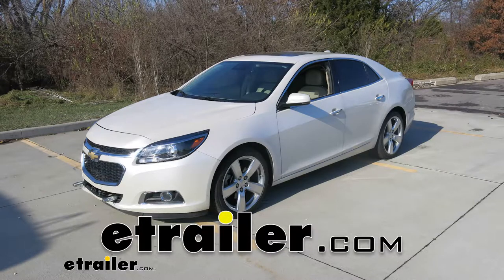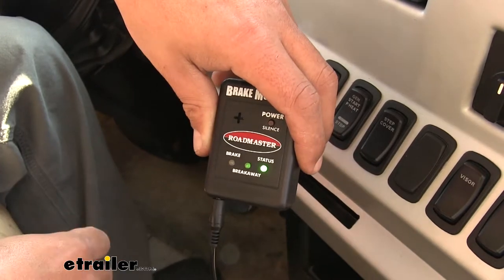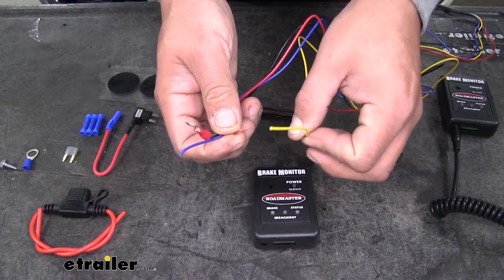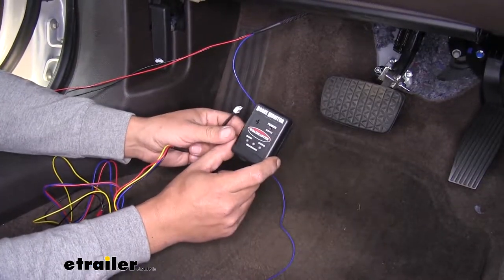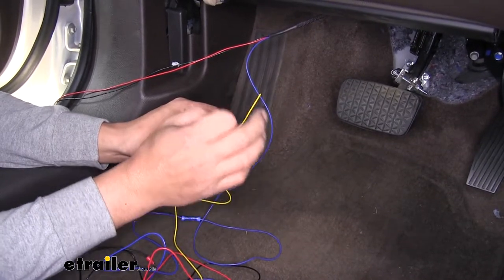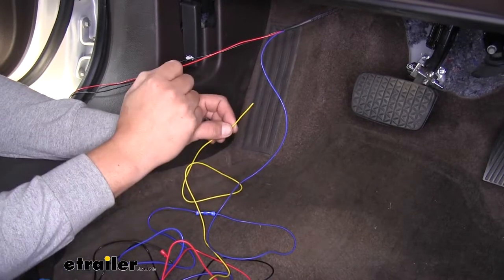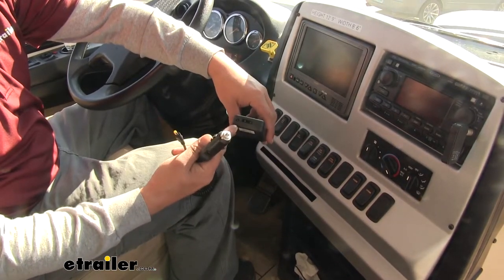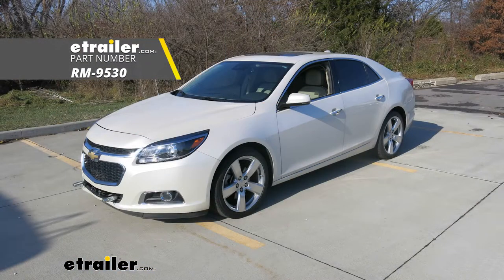Mount: Roadmaster Universal Braking Monitor for Flat Tow Brake Systems on a 2014 Chevrolet Malibu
Today on our 2014 Chevrolet Malibu we're going to be taking a look at and showing you how to install the Roadmaster Universal Brake Monitor, part number RM-9530. And to help ups with our installation we're going to be also installing the Roadmaster Universal stop light switch kit part number RM-751000. So here is what our monitor is going to look like once we have everything hooked up. On the motorhome side it's just into this small box and we're going to have a power cord and be completely portable so if we need to move to another motorhome or we're not using it we can unplug it and put it in a storage compartment somewhere. And what our monitor is going to do is it's going to monitor the braking activity on our towed vehicle so that way we can easily see it with these lights right here and an audible alert to know exactly what's going on that way it prevents us from having to look at our rear-view camera looking for a small light that's going to be on the dash or the rear view of our towed vehicle.This is going to be a lot easier to see we're not going to have to strain in those high light situations, the middle of the day where the light on the dash may not come on that bright. We'll have our lights right here close to us and whenever we press on the brake pedal on our motorhome the yellow lights going to come on underneath brake letting us know the towed vehicles brakes are applied and when we release them the light will go out letting us know that the brakes are released on the towed vehicle.

The middle light is going to let us know if there's a breakaway so in the event at our towed vehicle we're to disconnect from the motorhome in an emergency situation, we're going to hear an audible alert and have that brake away light come on letting us know that immediately there's a problem.One of the nicest things about our monitor system is that it's going to be universal it's going to work with any motor home so long as you have a 12 volt power source. We're going to have a similar style monitor that's going to stay on the car that's going to send the signal to the receiver. The transmitter on the car is going to have a total of four wires that we're going to connect. One is going to be power, one's going to be ground, one is going to go to our breakaway switch so it knows if there's a breakaway, and one's going to be connected to the cold side of the brake switch. Our brake monitor is going to rely on the movement of the brake pedal rather than the movement of the actuator that way we get a true break reading so even if something we're to fall on our brake pedal and move it just a little bit, we'll have an alert on our monitor inside the motor home letting us know exactly what's going on.Our monitor system is going to work with all braking systems.

Just keep in mind you may need a stop light switch to get that brake signal to the monitor. So if you're looking for an easy way to monitor the activity of your braking on your towed vehicle, our monitor system is going to be an easy way to do that and the fact that it's portable from motorhome to motorhome is a really nice thing especially if you tow with different motorhomes. So now that we've seen what our monitor looks like and gone over some of the features let's show you how to get it installed.So here's everything our brake monitor is going to come with. Its going to come with the sending unit it's going to mount on the car, the receiver that's going to mount in the motorhome so we can know what's going on, and it's going to come with all the necessary wires and connectors to get it installed. The way you're going to be able to tell the difference between the two monitors is the motorhome one if we look at the bottom here it'll have a plug and that's going to be for the power source that we're going to plug in.

this will plug into the monitor itself and then we'll plug the other end into a 12-volt power source on the motor home.Now on the vehicle monitor you'll notice that that small plug isn't going to have anything in it. Instead we're going to have this large plug in the center. Thats going to plug our harness into and then on the end of our harness we're going to have four wires. Our black wire with the ring terminal is going to be our ground wire. Our blue wire is going to hook up to the brake signal from the vehicle.

Our red wire is going to be our power source, and then our yellow wire is going to hook to our breakaway on our braking system. Now as far as power goes for the towed vehicle side we're going to have a few different options. We can use a fuse tap and get power but